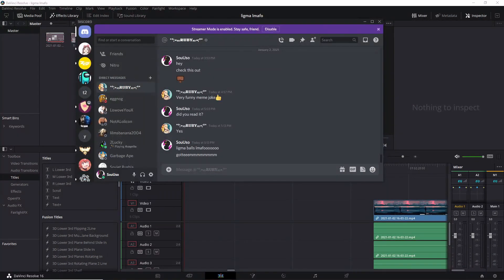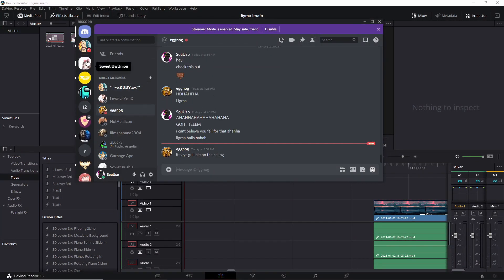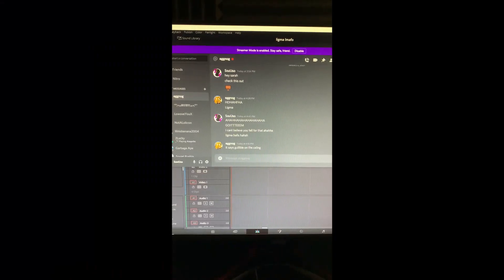Ligma lol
This is the best video on the internet.